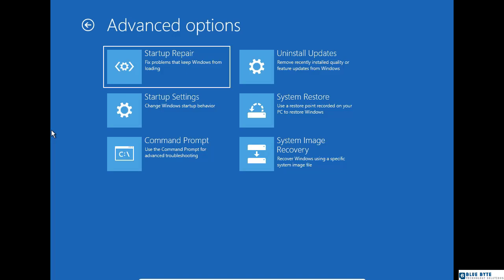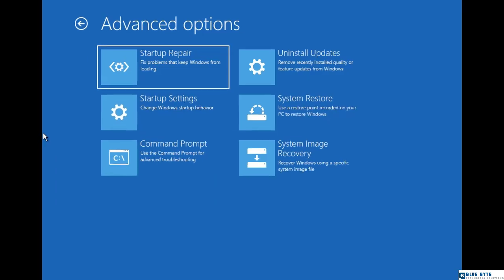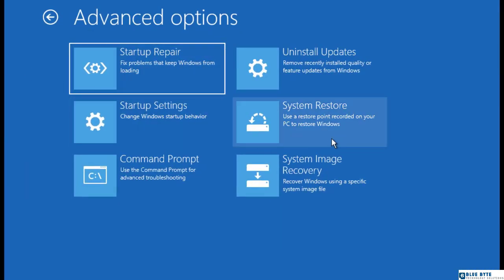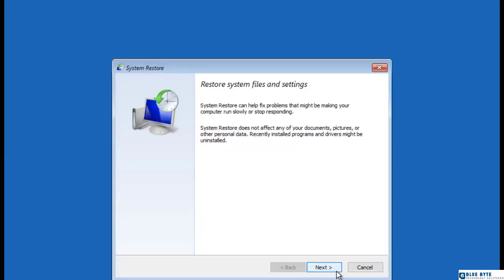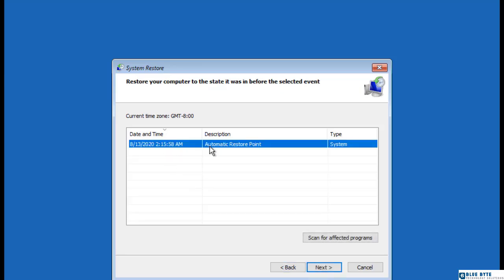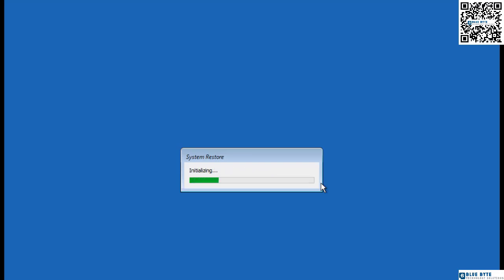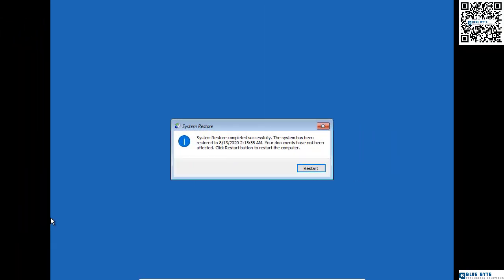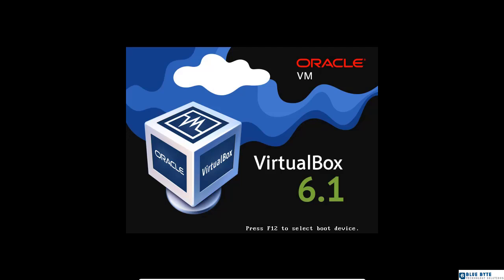Windows 10 Troubleshooting - 026 - Repair Non Bootable Computer Using Restore Point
In Windows 10 Troubleshooting course designed uniquely for IT support professionals.